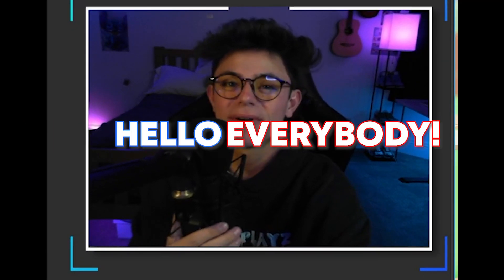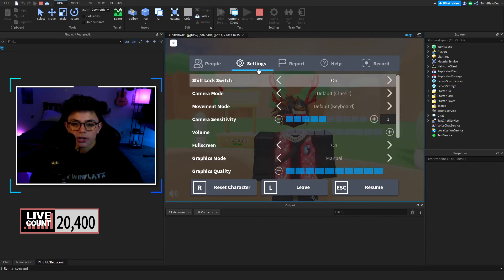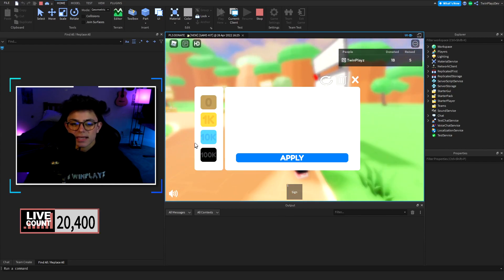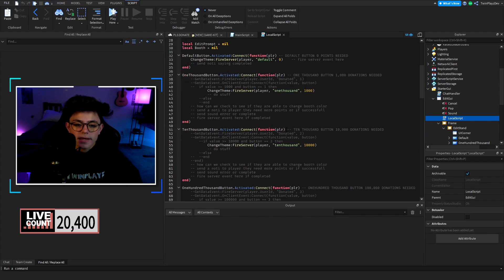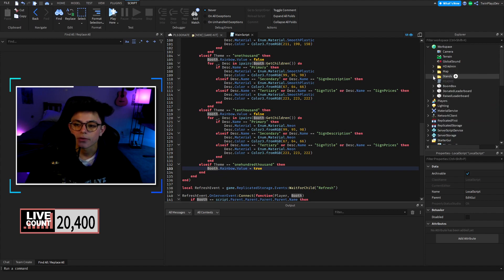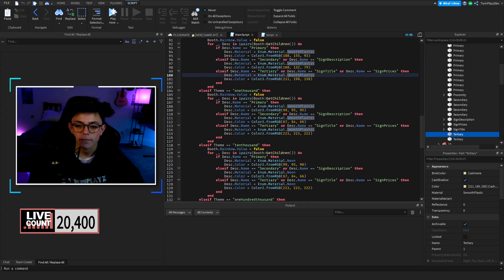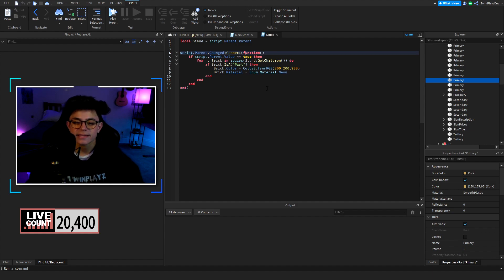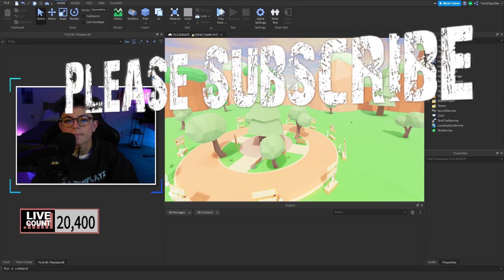How To Make Booth Customization In Roblox Studio (PLS DONATE KIT)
『TIMECODES』  ➜

0:00 - Intro
0:40 - Getting Game
0:50 - Testing In Game
2:25 - Changing Theme Script
6:20 - Outro